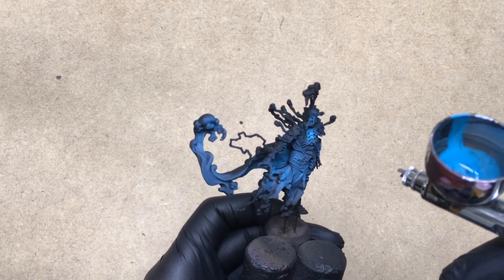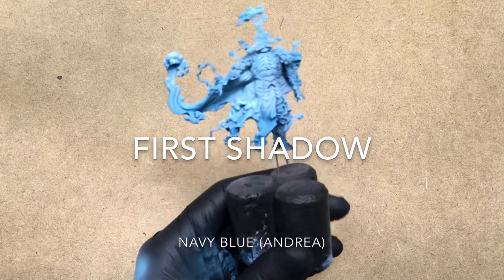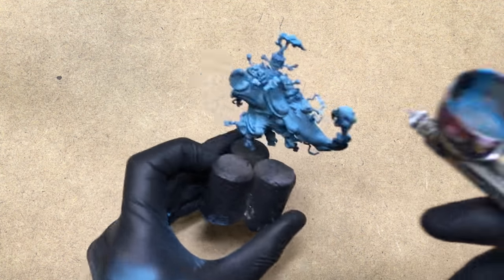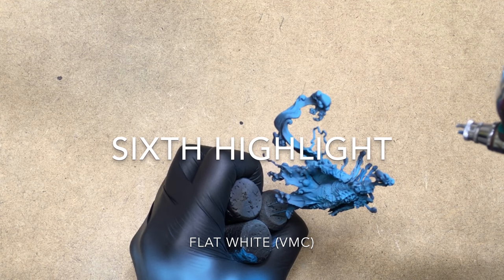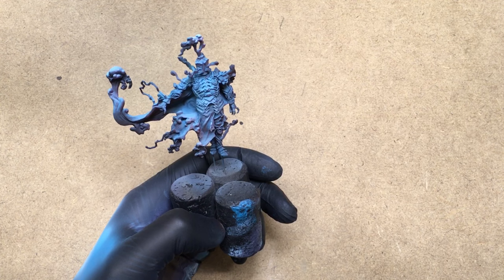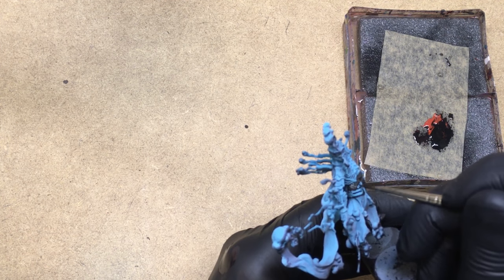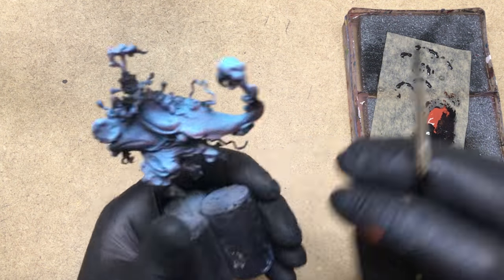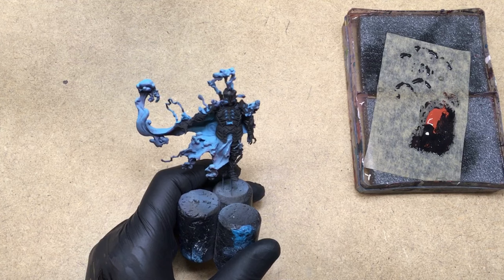How to paint Storm Knight - Part One | Paintcademy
Miniature:
Storm Knight from the Kingdom Death
Paints:
Light Turquoise (Vallejo Model Color)
Matt Black (Vallejo Model Color)
Flat White (Andrea Color)
Reddish Brown (Andrea Color)
Basic Red  (Andrea Color)
Violet (Scale75)